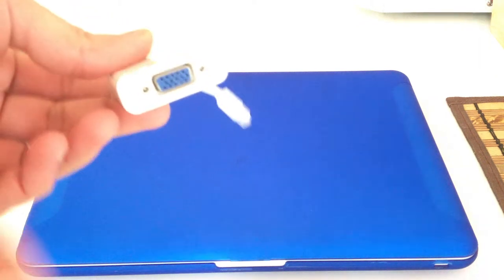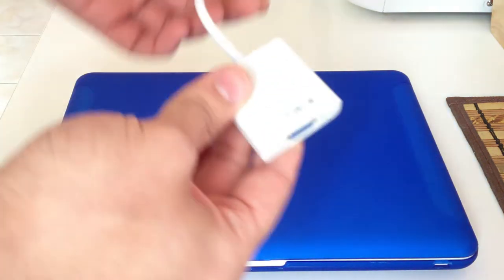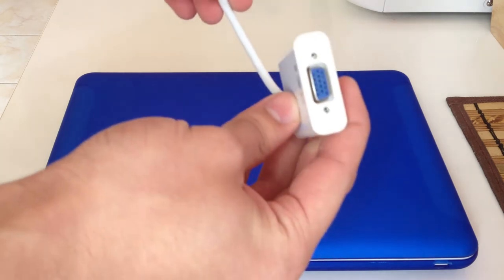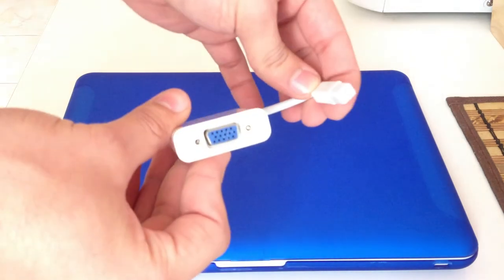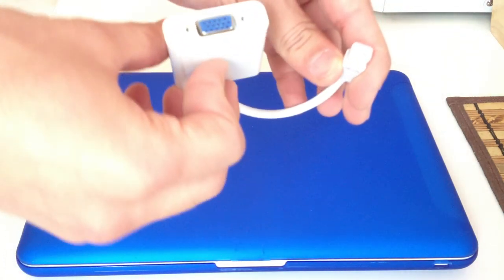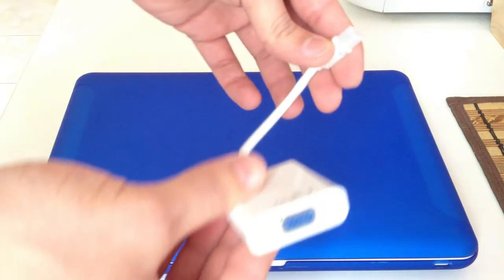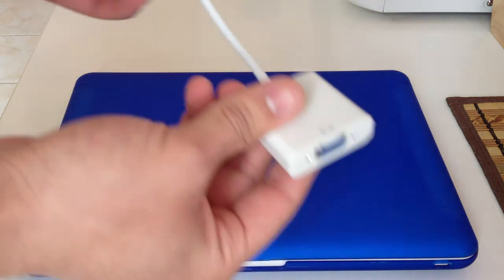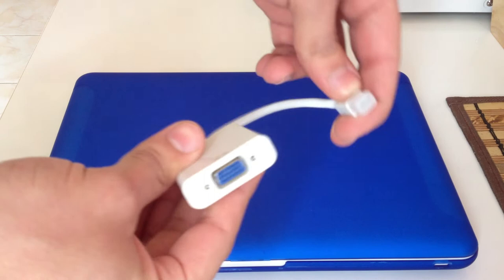Mini Display Port to VGA adapter for MacBook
Mini DisplayPort DP To VGA Adapter Cable For Apple MacBook